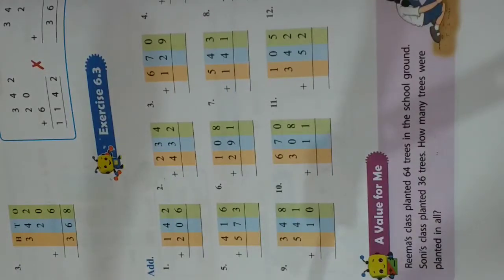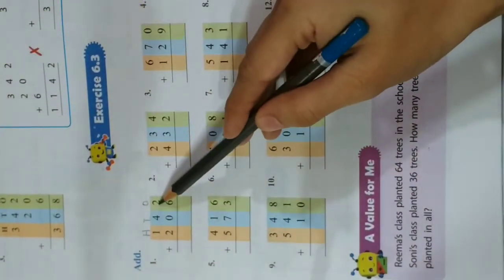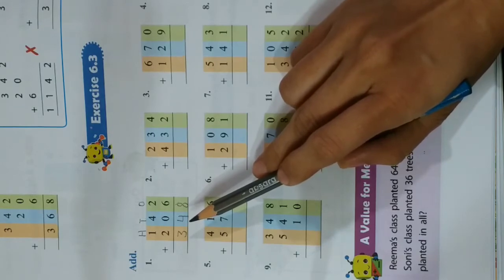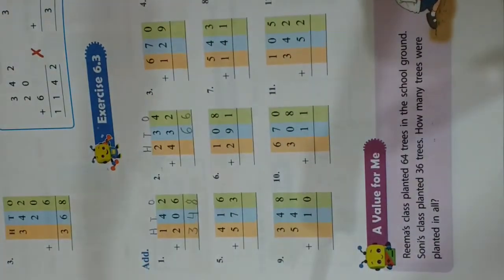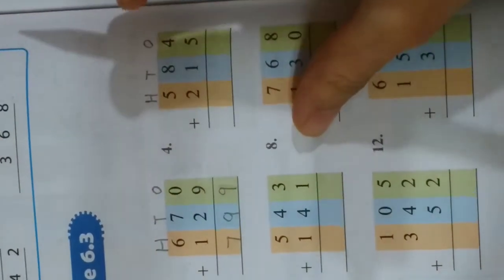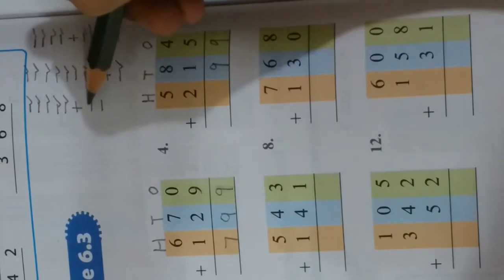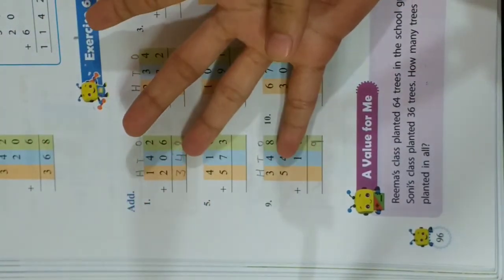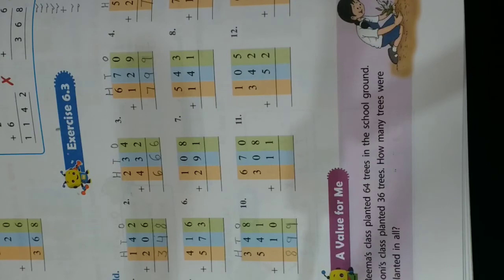Maths | L6 |Ex 6.3 | Class 2 | CBSE